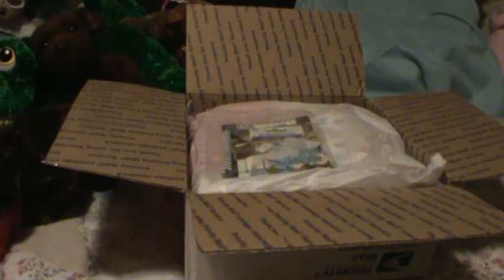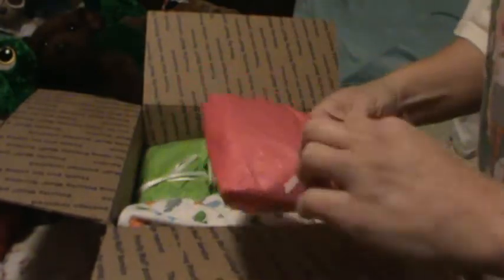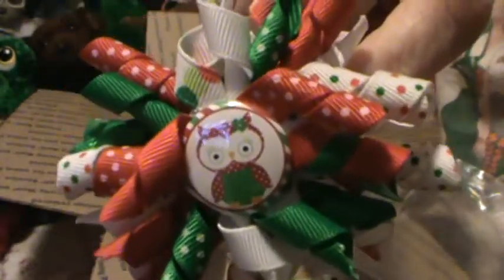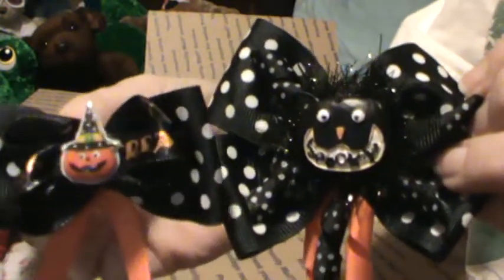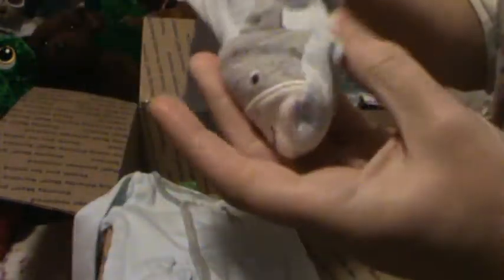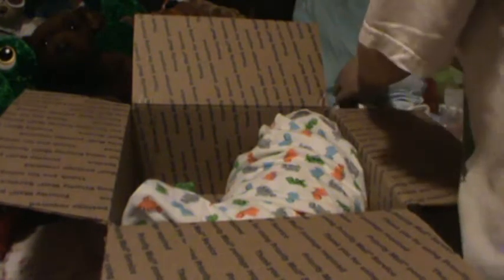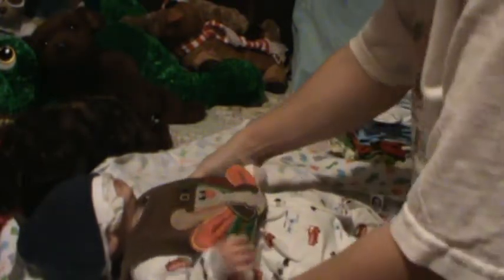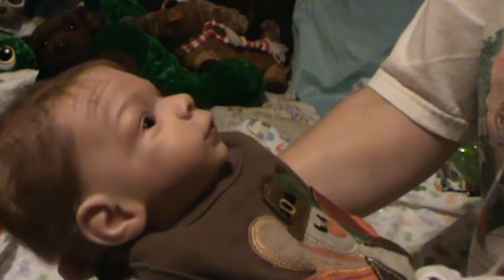Walter Box Opening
Walter Kit by Laura Tuzio Ross; Reborn Artist Carmen Ellis. This was my first box opening ever so I was so excited.